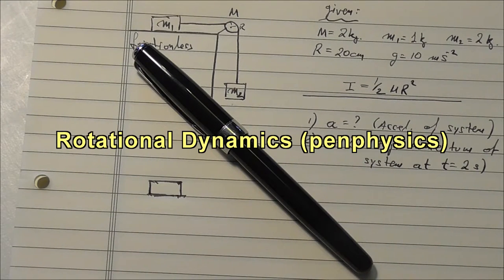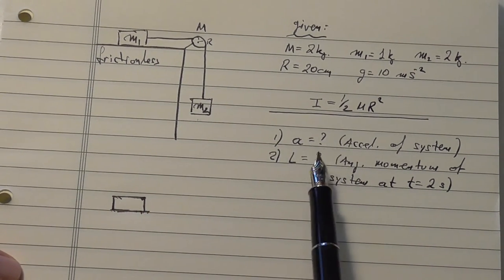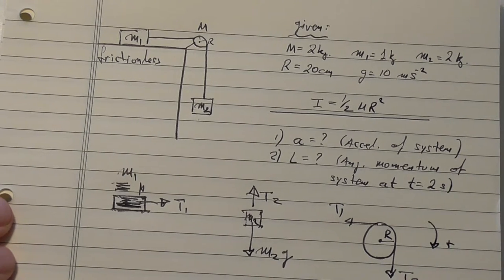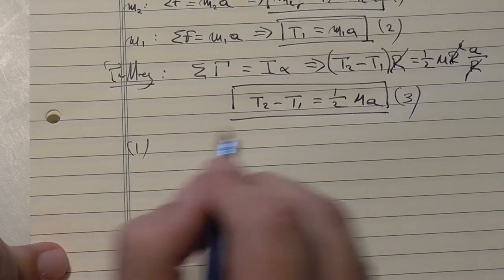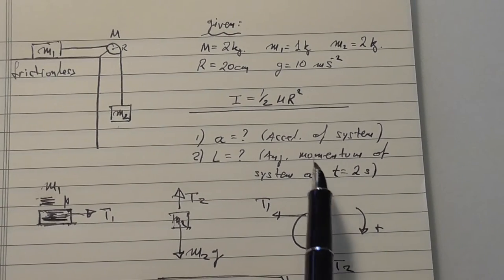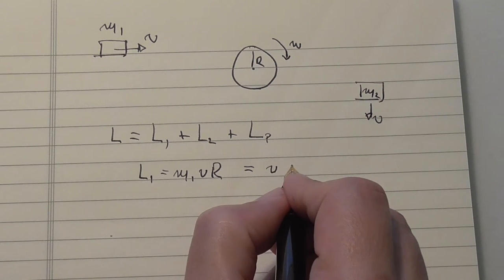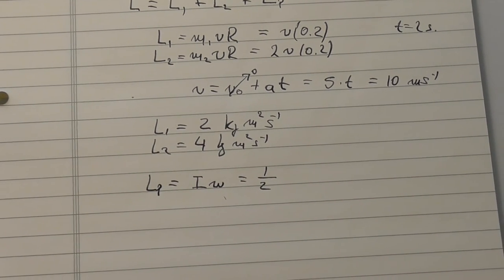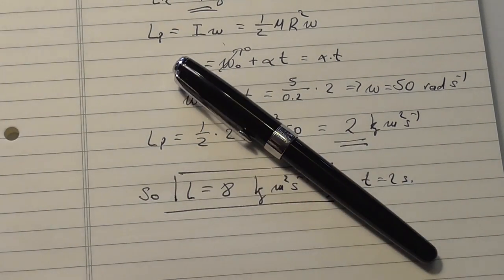RotationalDynamics 1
penphysics video solving rotational dynamics IB problem for engineering option with Parker Sonnet fountain pen